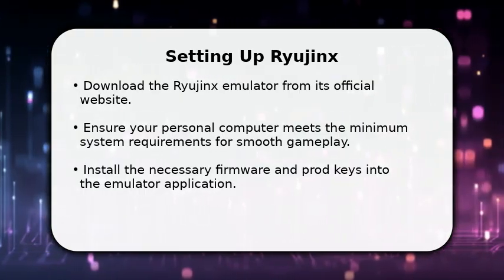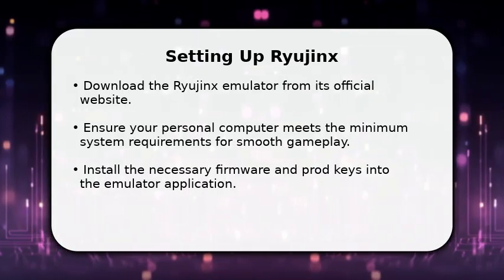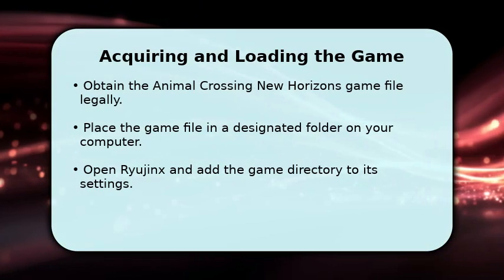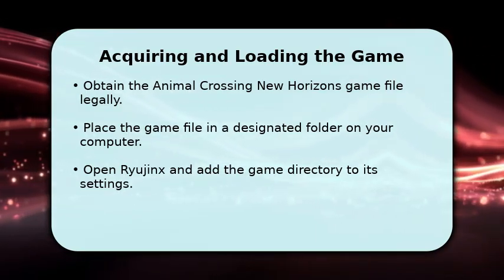How to Play Animal Crossing New Horizons on PC (Ryujinx Switch Emulator) - Step By Step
▸ (v) Are you eager to play Animal Crossing: New Horizons on your PC? In this video, we'll show you how to set up and play the game using Ryujinx, a popular Switch emulator. We'll cover everything from installing the emulator to setting up the game's controls and navigating the island life.